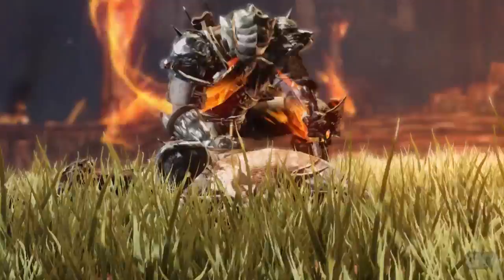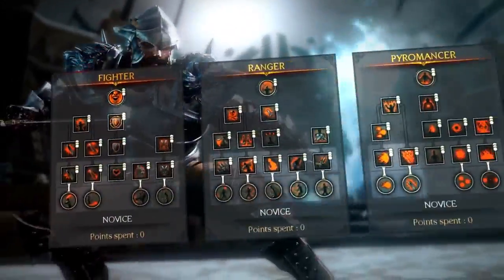Bound by Flame Trailer